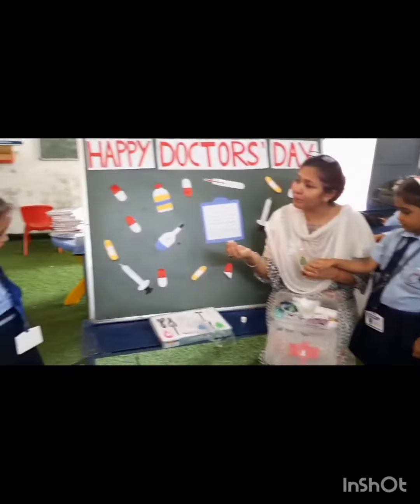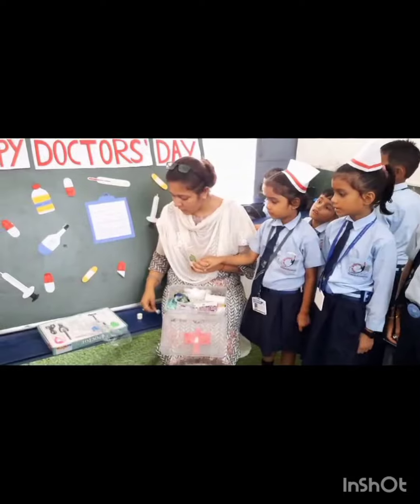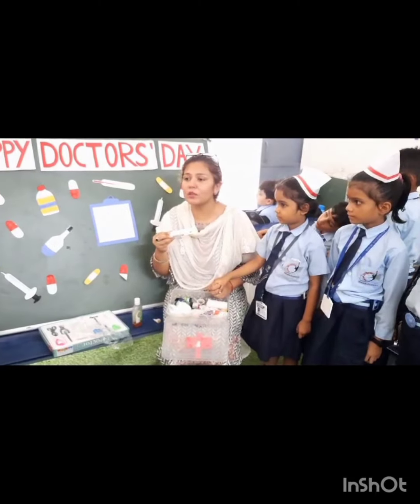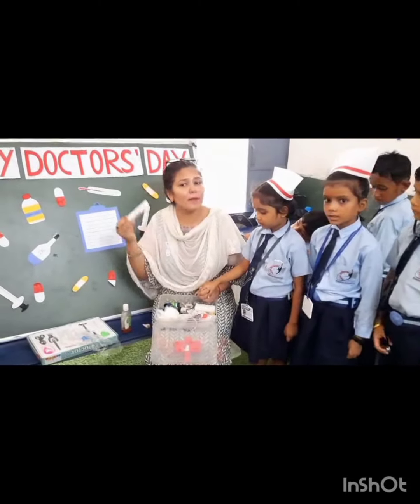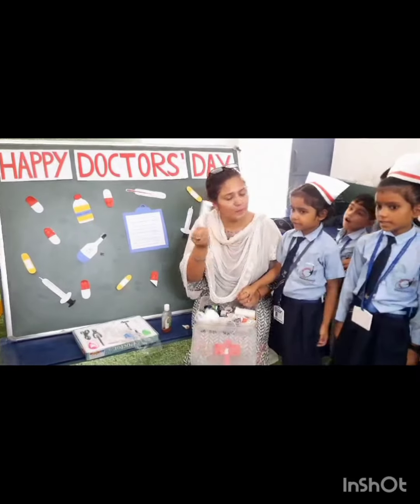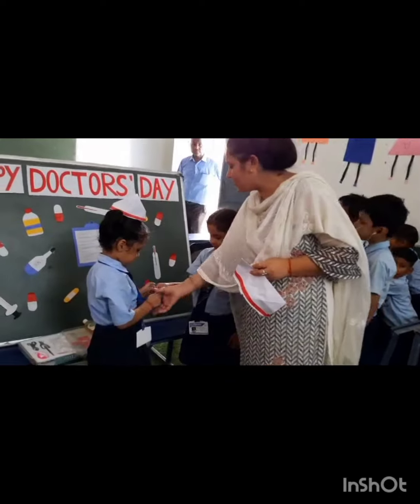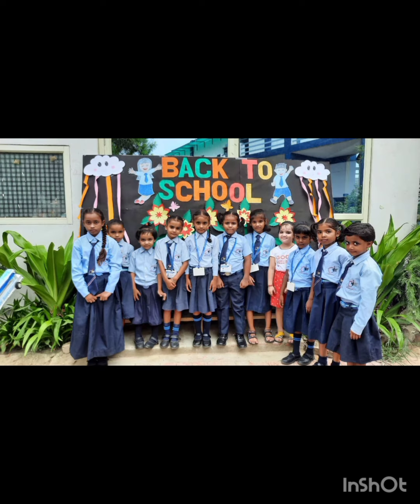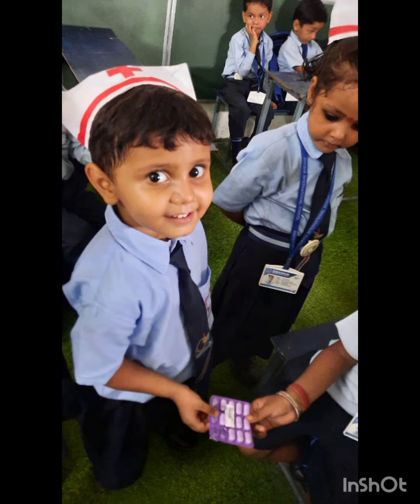Happy Doctor's Day|| Doctors Day Activities and First day of School